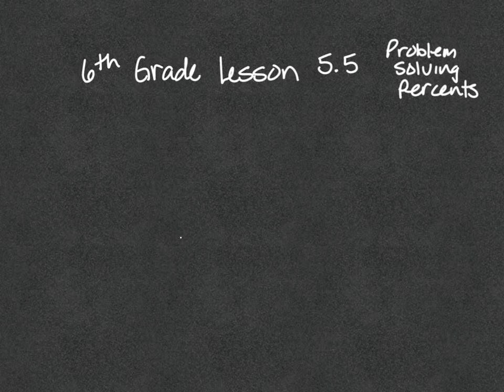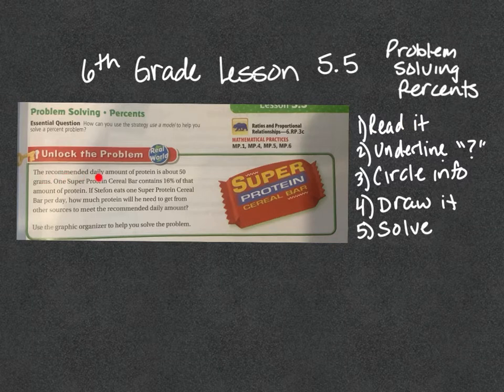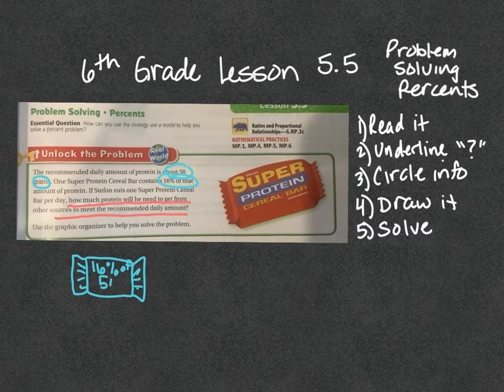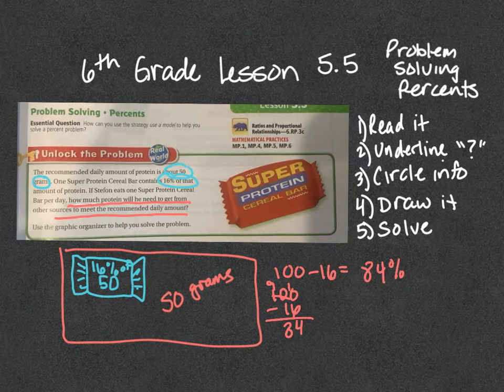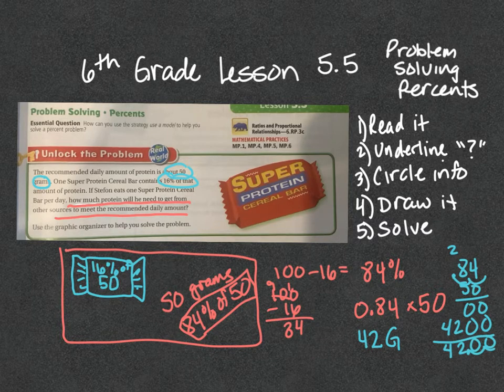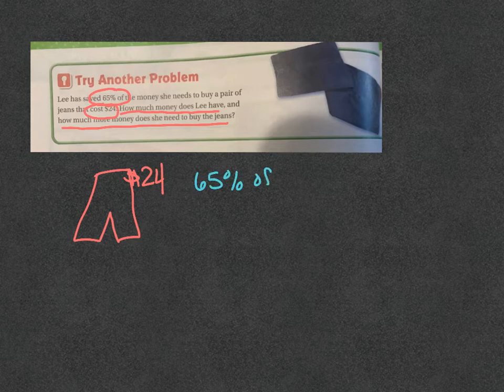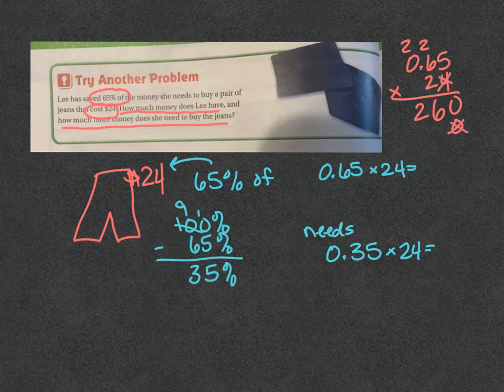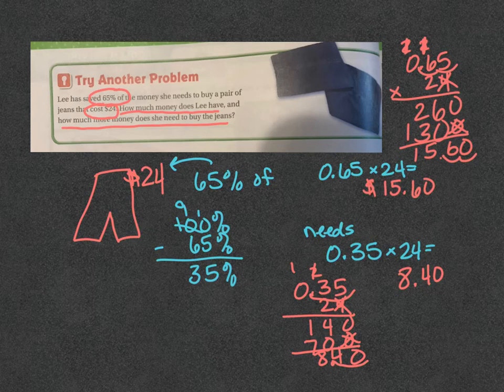6th Grade Go Math Lesson 5.5 Problem Solving Percents